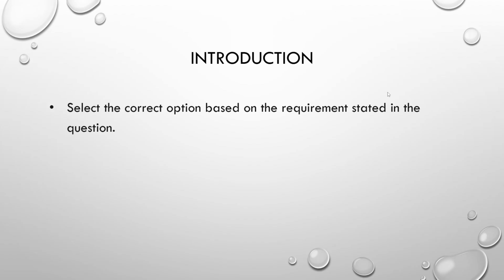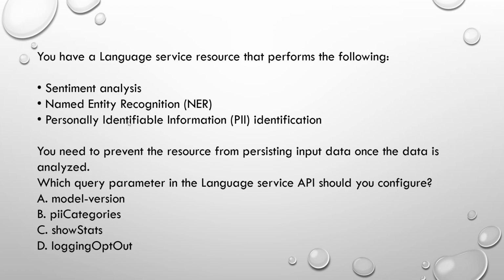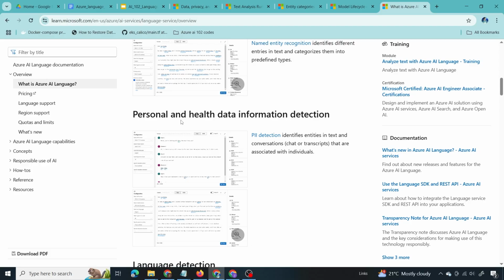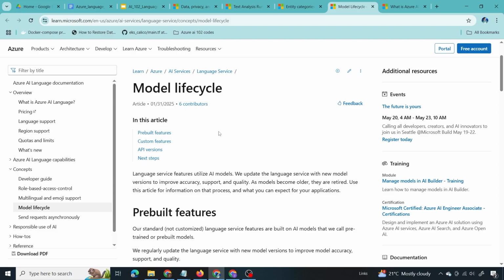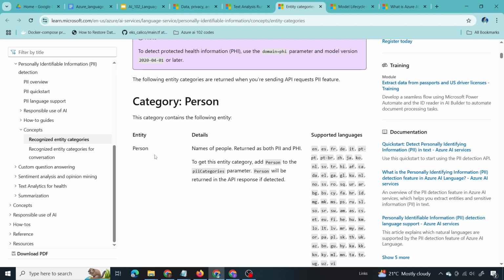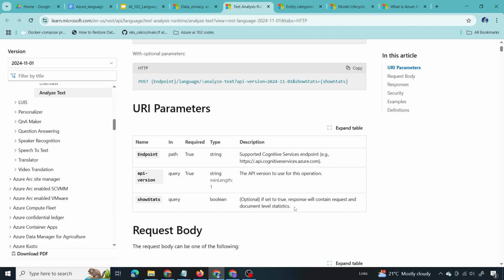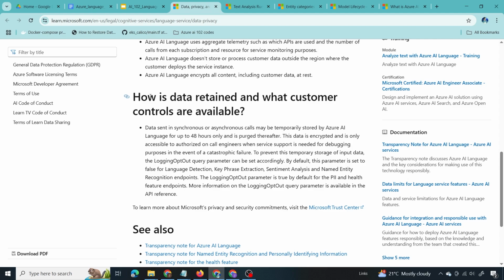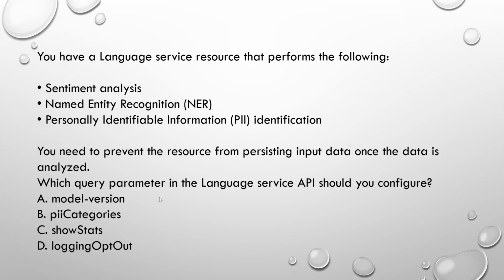Azure AI 102 Questions - Azure AI Language Text Analysis - Part 9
Link to documentations mentioned in the video:
(Model lifecycle)

(Text Analysis Runtime - Analyze Text)

Question:
You have a Language service resource that performs the following:

• Sentiment analysis
• Named Entity Recognition (NER)
• Personally Identifiable Information (PII) identification

You need to prevent the resource from persisting input data once the data is analyzed.
Which query parameter in the Language service API should you configure?
A. model-version
B. piiCategories
C. showStats
D. loggingOptOut